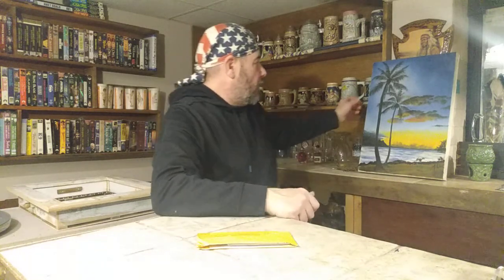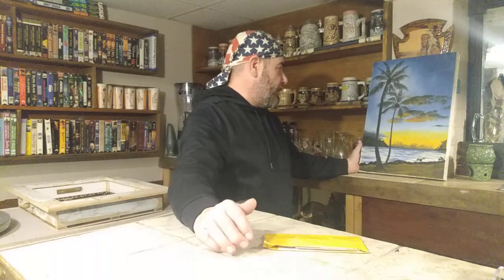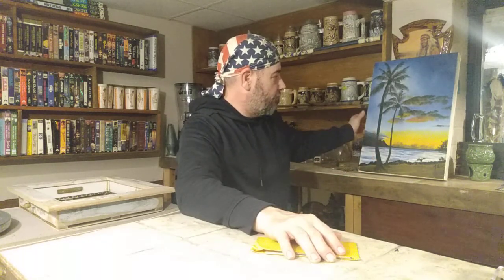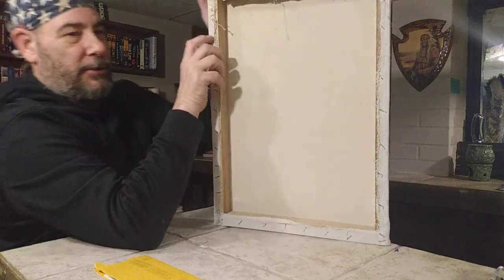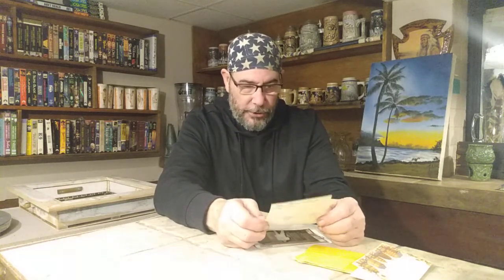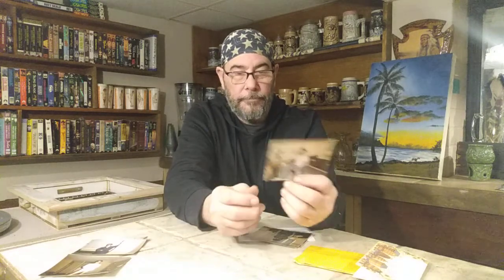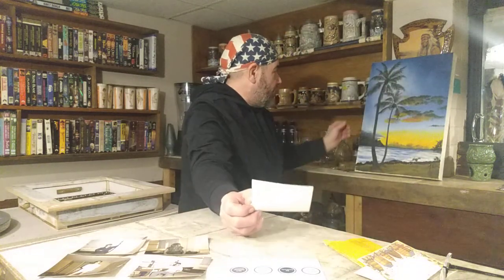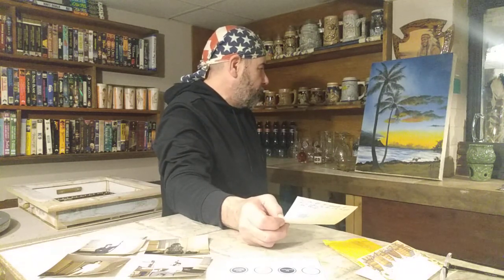"PALM TREE SUNSET" goes home.......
Here's a painting I did years ago and has finally found a home.  So the voyage begins.  Come check out how 36 year old pictures led this painting to where it's going.